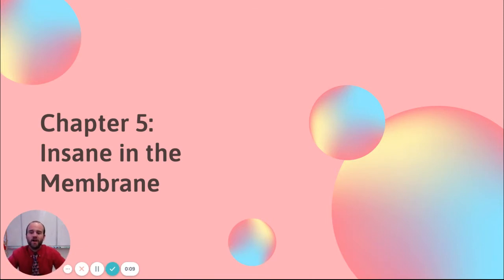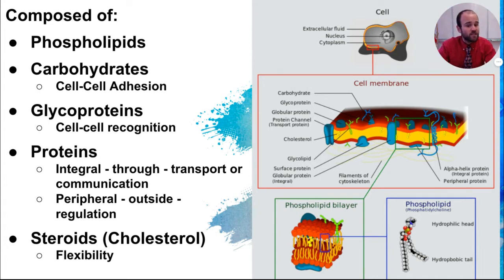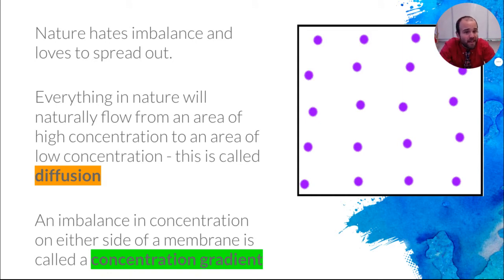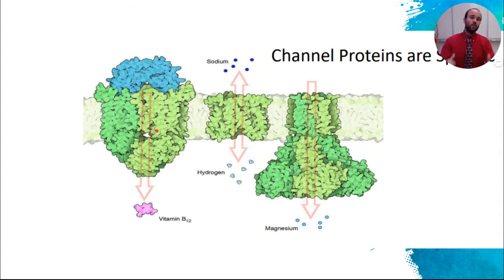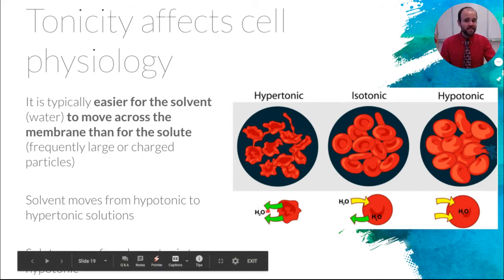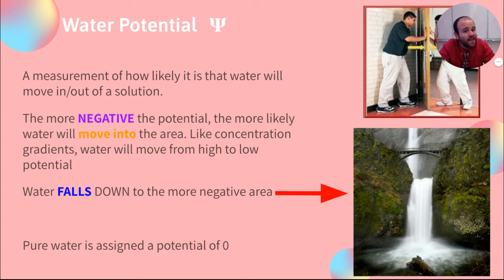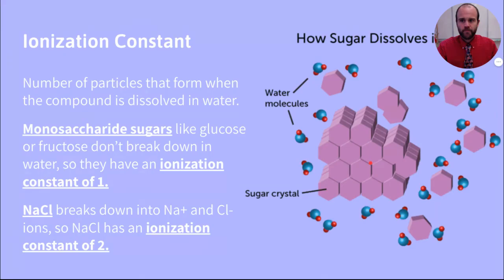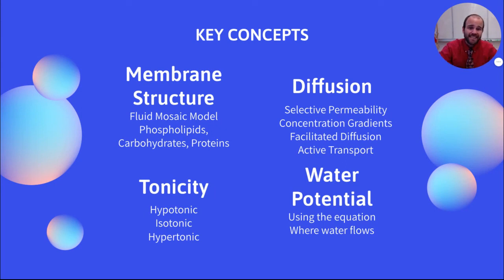Insane in the Membrane - Chapter 5